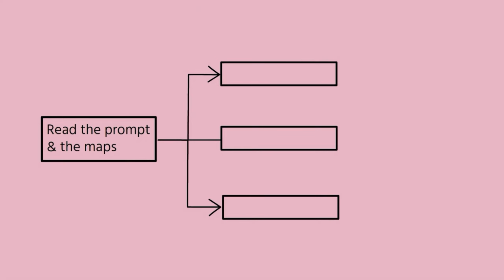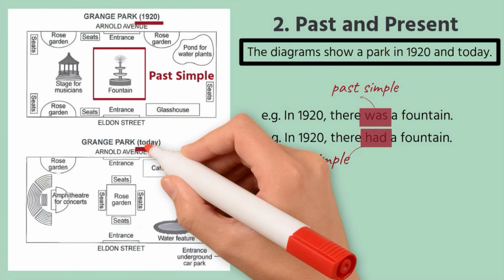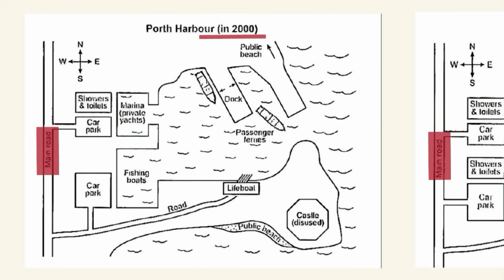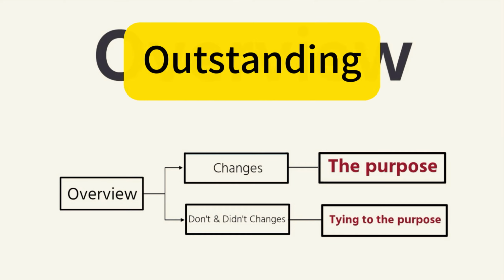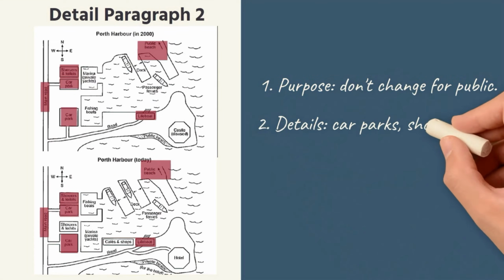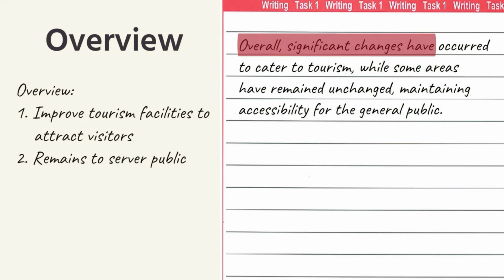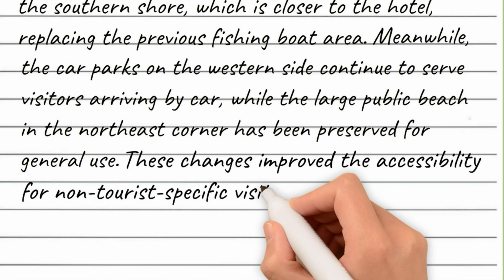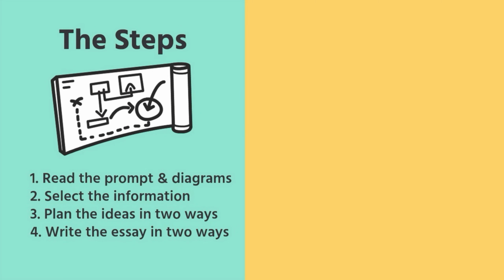2 Ways Comparison IELTS Writing Task 1 Maps Cambridge19 Practice Test Sample Answers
🎯 Are you preparing for the IELTS UKVI Academic exam for your UK student visa or master's application?
This video provides a side-by-side comparison of two sample essays from Cambridge IELTS 19 and I’ll share my ultimate tips to help you tackle these tricky comparison diagrams like a pro with two different sample structures, perfect for UKVI Academic candidates aiming for Band 7+.

Ideal for students applying to UK, Canada, or Australia who need to boost their IELTS writing score from Band 6.5 to Band 7 or 8.

Timestamps:
0:00 Introduction
0:29 Stage 1 Reading the prompt
0:56 Stage 1: Step 1 Identify key information
1:49 Tip 1:Basic map types
2:21 Stage 1: Step 2 Determine the verbe tense
2:33 Tip 2: 4 Types verbe tenses
6:33 Stage 1: Step 3 spot the changes
8:55 Stage 2: Planing
9:27 Planing Introduction
9:42 Planing Overview
10:26 Tip 4: Purpose make you overview stand out
11:55 Planing PLAN A Detail 1-2
12:20 Tip 5: How to group informations
14:50 Planing PLAN B Detail 1-2
16:30 Stage 3:Write the essay
16:37 Write the introduction
17:35 Write the overview
18:07 Write PLAN A detail 1-2
20:42 Write PLAN B detail 1-2
22:20 Compare two plans
24:40 Summary

ielts ukvi writing task 1
ieltsvocabularyenglish writing for ukvi academic
ielts writing task 1 band 7
ieltsvocabulary writing band 7 to 8 roadmap
ielts academic map writing structure
ielts writing task 2 band 8 tips
ielts map verbs for band 8
ielts writing task 1 comparison map
ielts writing cheat sheet pdf
ielts student visa writing preparation
ielts for postgraduate uk 2025
ielts for canada study visa 2025
ielts academic writing tips for masters
ielts ukvi writing band 8
ielts writing task 1 map
ielts map structure band 8
cambridge 19 ielts writing
ielts writing task 1 sample answer
describe a map ielts academic
ielts writing two ways
ielts map vocabulary
ielts writing ukvi academic